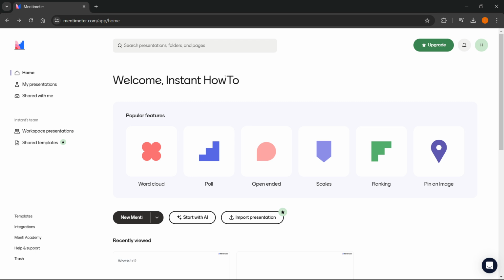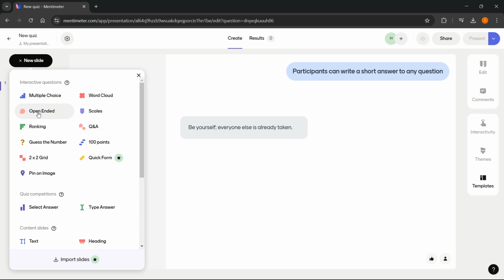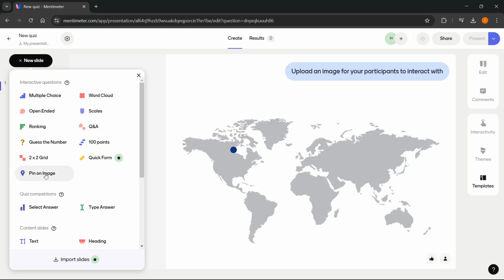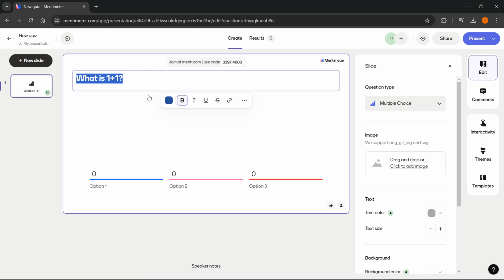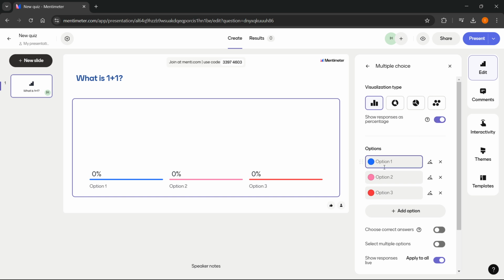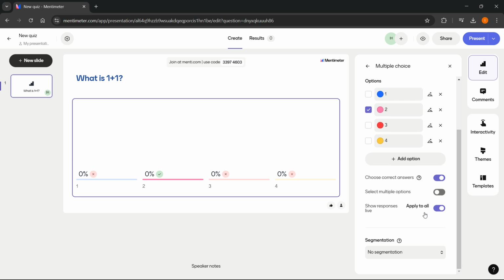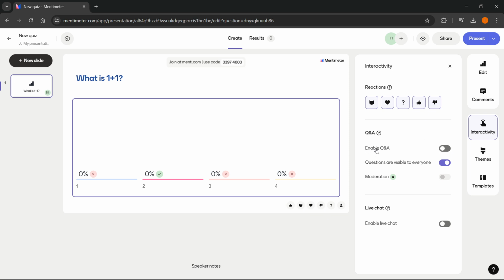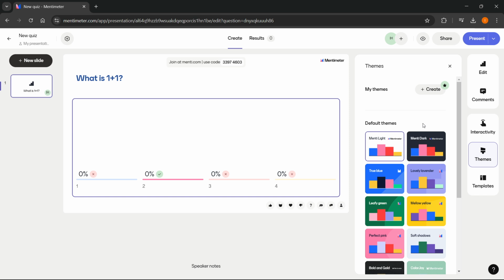How To CREATE Interactive Mentimeter Quiz (FULL GUIDE) 2026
In this video, I'll show you how to create an interactive Mentimeter quiz. This is a full guide on setting up and designing an engaging quiz using Mentimeter in 2026.

If you've been looking for a way to make interactive quizzes with Mentimeter, this is the video you need to see!